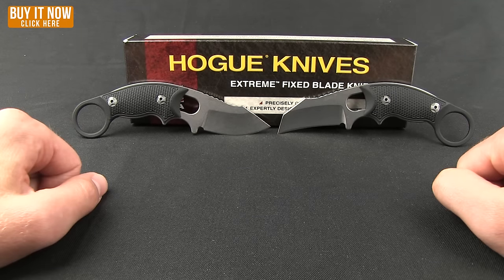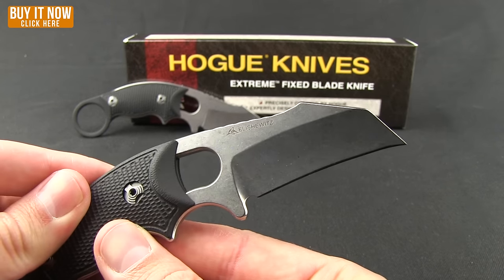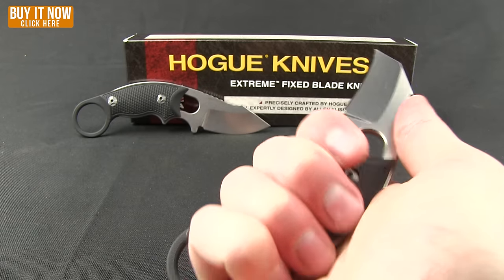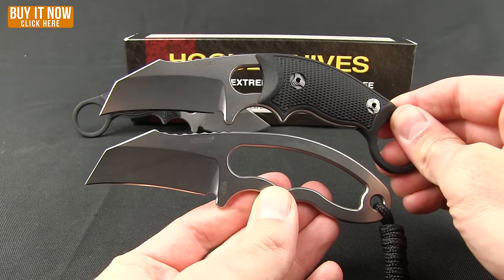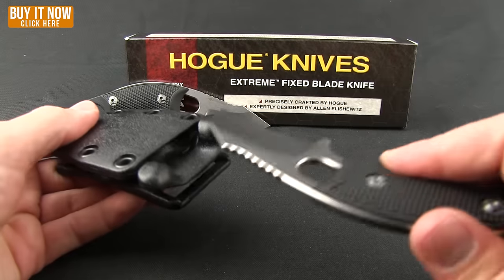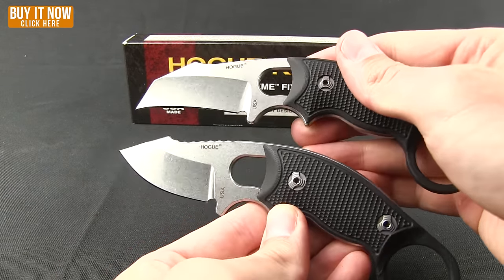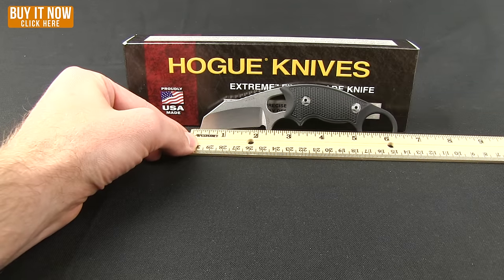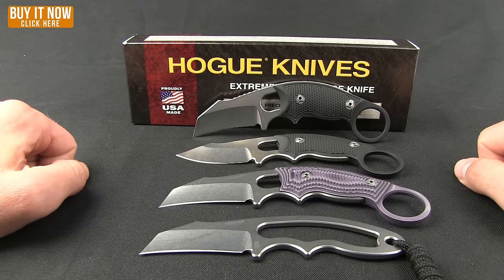Hogue Knives EX-F03 Overview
Using the skeletonized EX-F03 platform as the base, this Hawkbill Karambit from Hogue Knives features a contoured and textured black G-10 handle with finger ring for increased grip and utility. The EX-F03 is an Allen Elishewitz design and every detail of this fixed blade has been thoroughly thought out. The wide handle profile offers additional grip that a thinner design lacks. Two blade styles are available: clip point and hawkbill. An auto retention sheath is included with this EX-F03 knife.